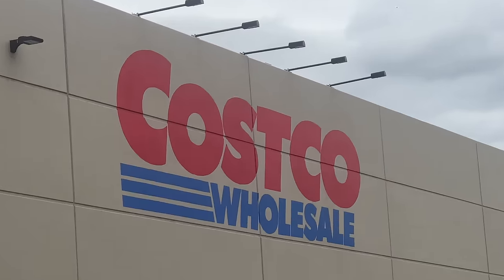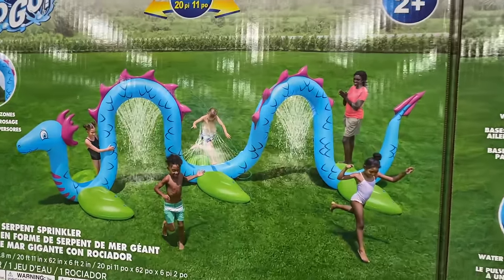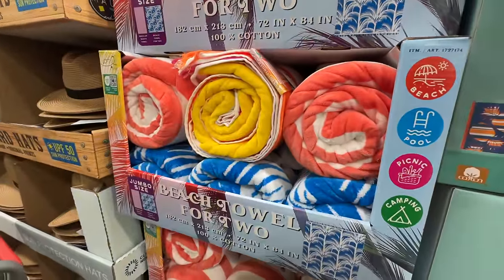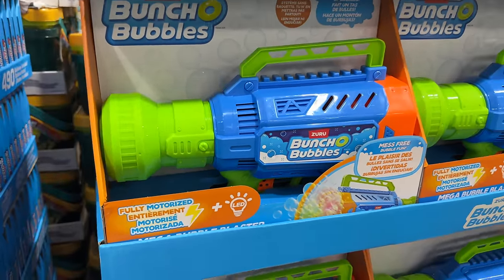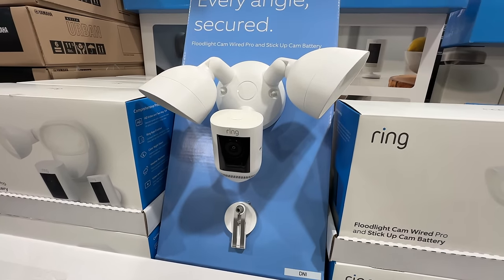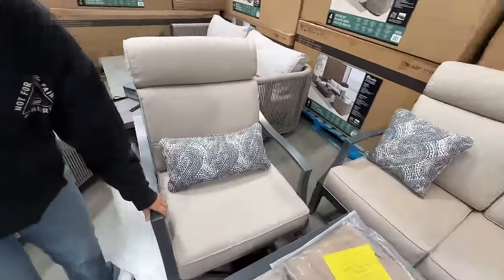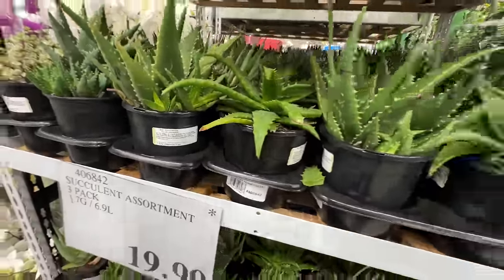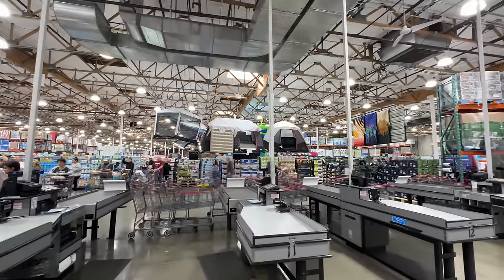COSTCO SUMMER! So Many NEW Things for outdoors, Pool, Home, Backyard, Decor AND MORE! + HUGE SALES!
Our Personal Social Media Links:
Katie's Instagram and Twitter: @Ktsbestlife

💌To send mail:
Spencer Emmons